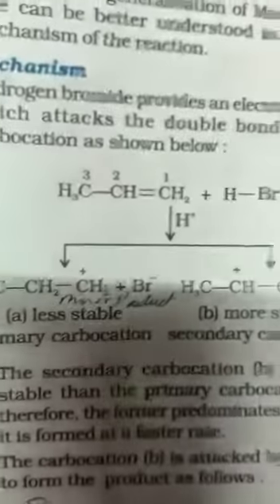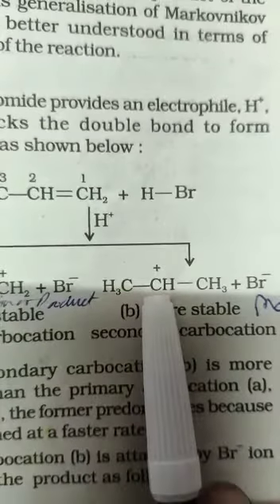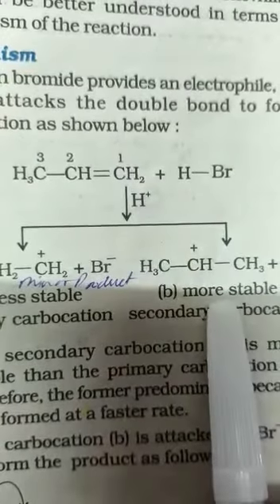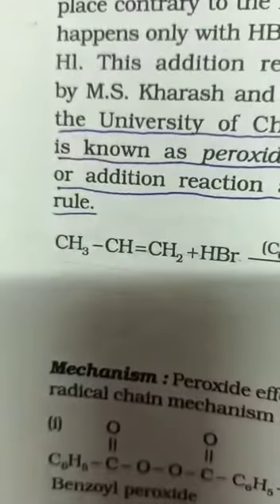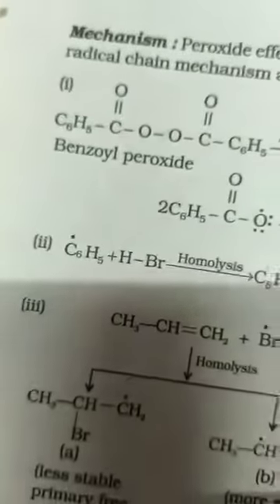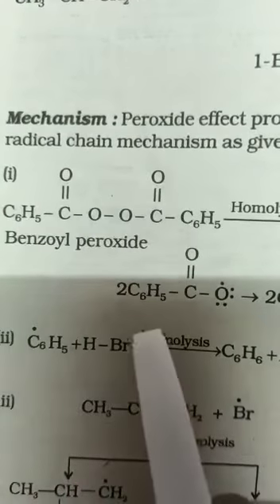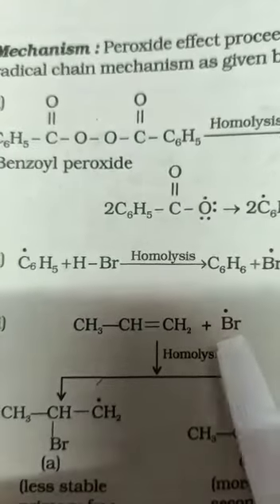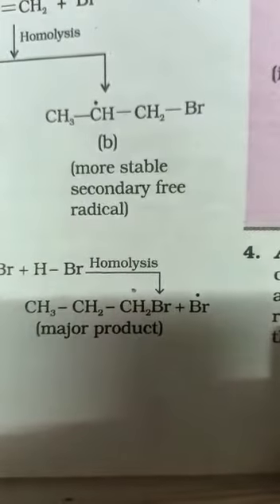MLZS JHANSI CLASS 11 Chemistry Unit 13 Hydrocarbons Lecture 4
MLZS JHANSI CLASS 11 Chemistry Unit 13 Hydrocarbons Lecture 4 By Yogesh Sir